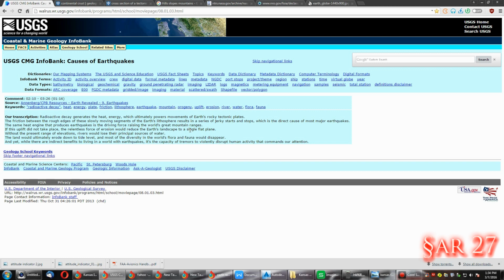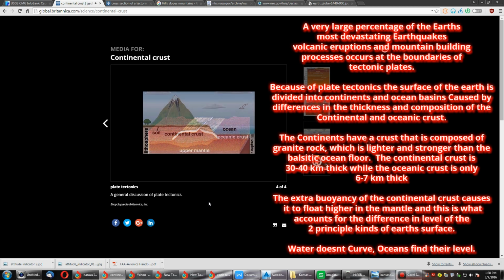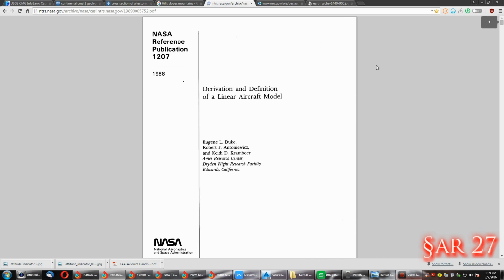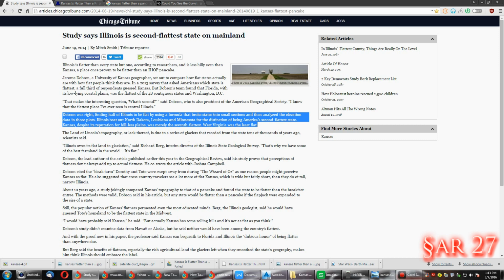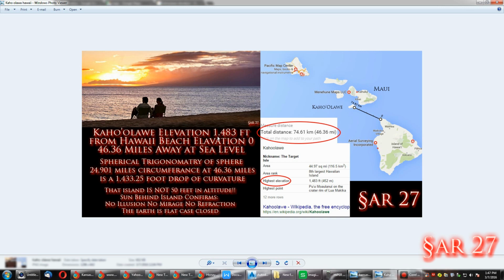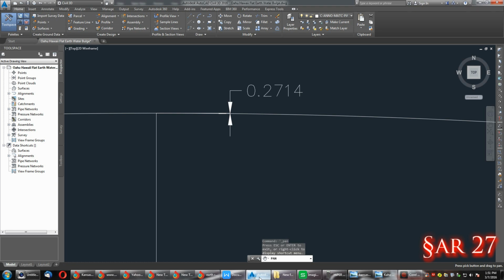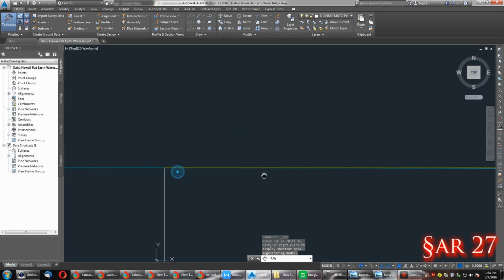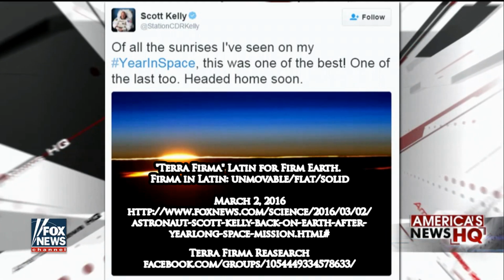Tectonic Plates Prove Level Plane: Flat Earth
There are over 5 Proofs of the world being a Flat Level Plane in here.  In this video I put the Sphere Earth’s Tectonic Plates to the test and fail to prove a ball earth once again.  The general public just becoming aware of this Flat Earth Awakening does not understand that we all went to the same school curriculum and was shown/taught/ the Spherical Earth in the Heliocentric model.  We now have the technology to do our own tests.  The Earth is not a ball, its a Flat Level Plane

With time I will update this post.

Scott Kelly “Terra Firma” Fox News.

In this video there is also an 18 hour TIMELAPSE of the Chicago Skyline from Indiana, MIRAGES DONT LAST 18 HOURS ITS NOT POSSIBLE TO EXIST!!!

Theres another view of Chicago Skyline from Indiana Benton Harbor ON THE BEACH at a different distance from 60 miles, this is not trick eye folks, the weather man who said its a mirage was paid disinformation, there are countless videos and pictures of Chicago from Indiana which is not proven that its not a mirage!!

Of course donations are NOT required, You can go to My website or my about section on youtube and find the information there with the Pay Pal links. Your support is greatly appreciated!!

Curve Charts to Test The Globe
Imperial Ball Earth Chart (Standard aka Miles)